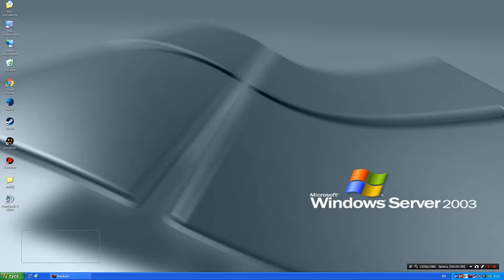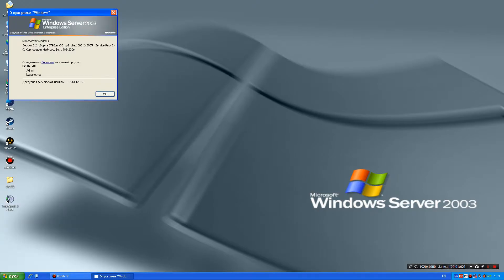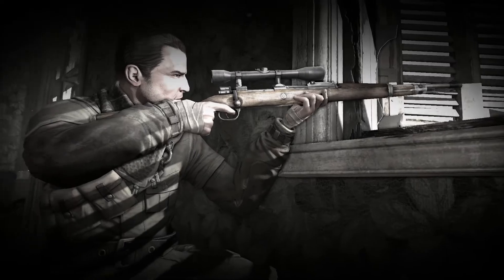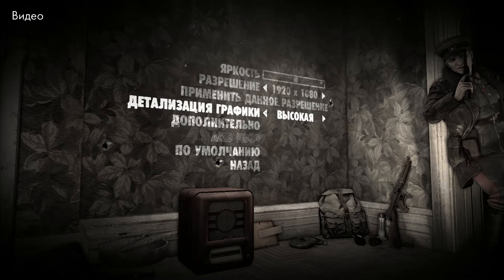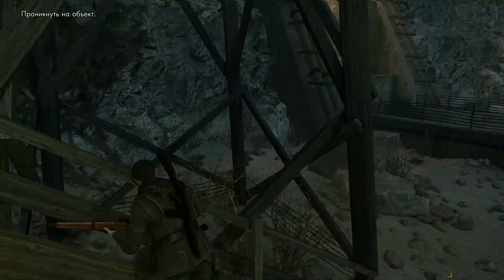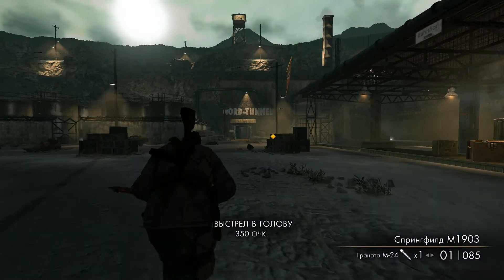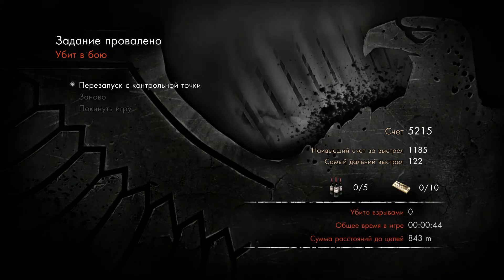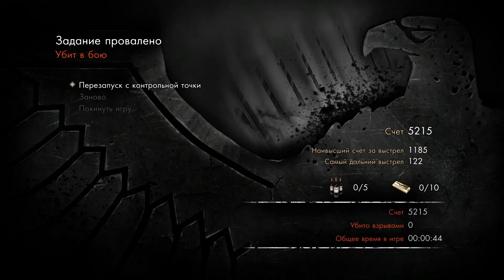Sniper Elite V2 on Windows XP DX11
Running Sniper Elite V2 on Windows XP with WineD3D and One-Core-API wrappers.